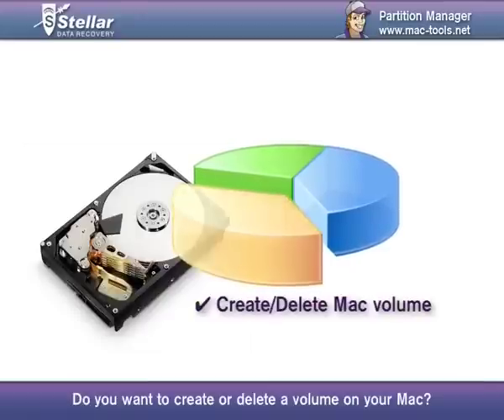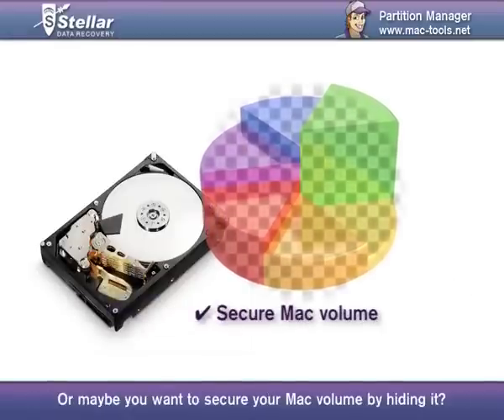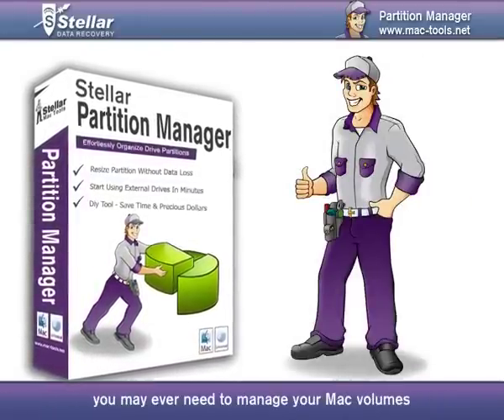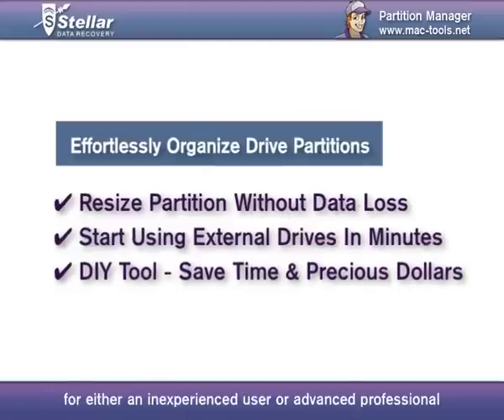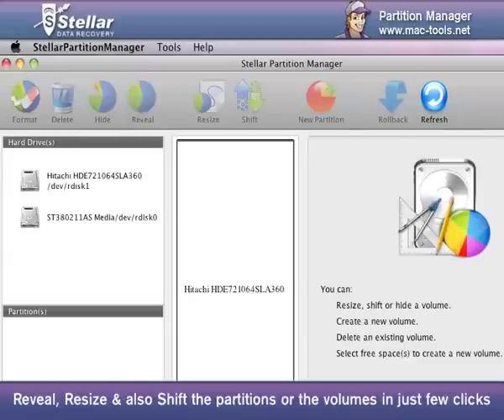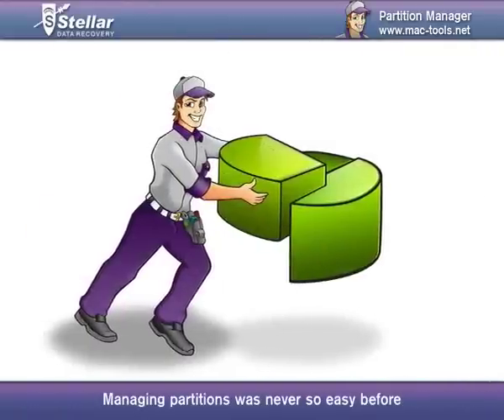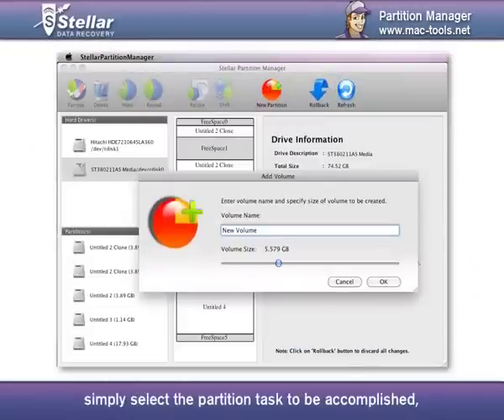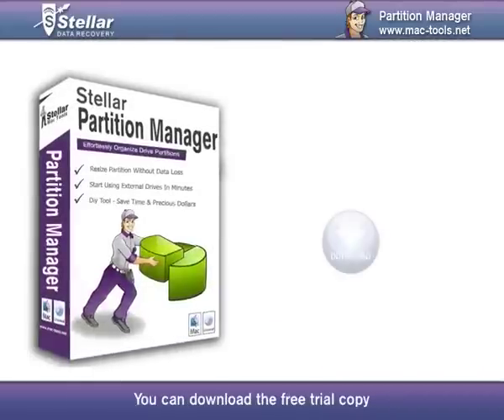Mac Partition Manager-Stellar Mac Tools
Partition Manager Mac easily partition your Mac , creates new partition, delete an existing partition without any data loss, format, shift or reveal Mac partition.